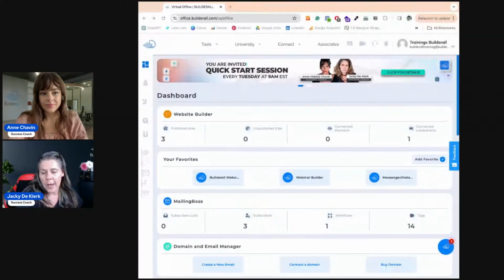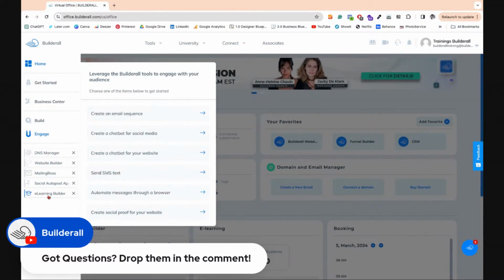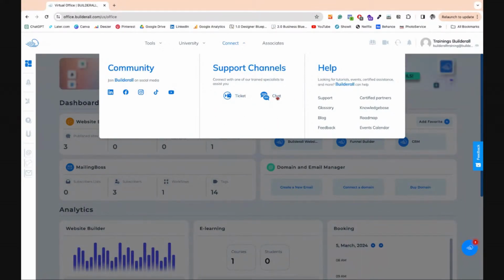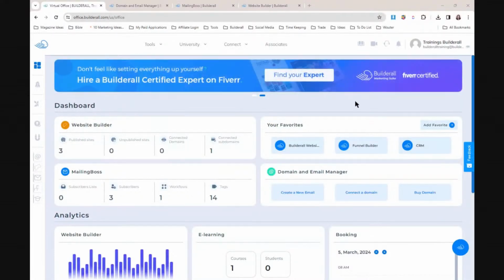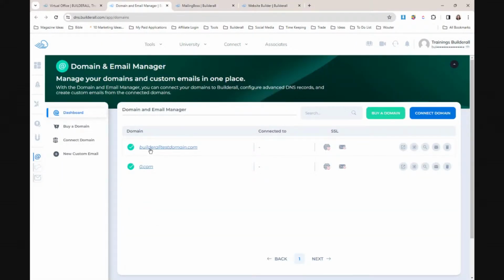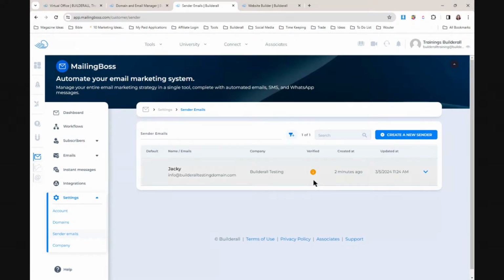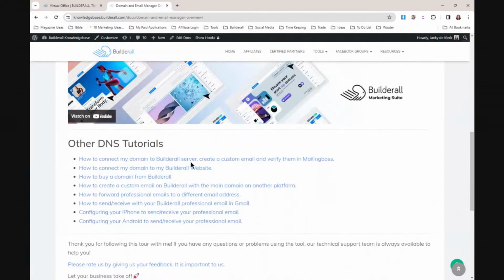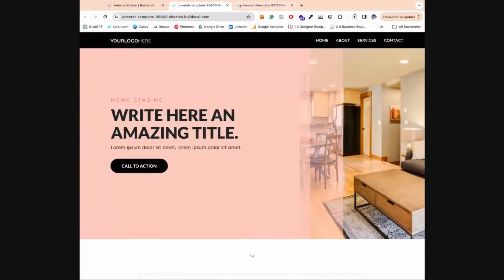Getting Started - How to Connect Your Domain, Create Custom Email and Verify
Learn how to connect your domain, create a custom email and verify it in less than 10 minures.

00:00 Pre-live
00:50 Welcome
2:31 Builderall Dashboard Overview
14:31 Connect your domain
22:37 Mailingboss: create company, connect domain and create email with your own domain
28:00 Website Builder: Connect your domain to your website
30:34 Q&A